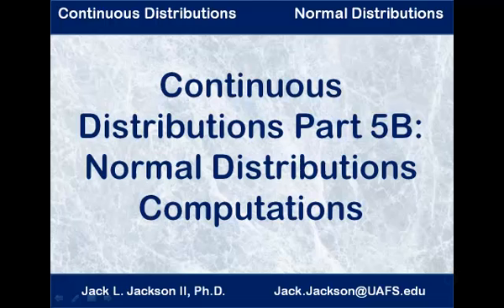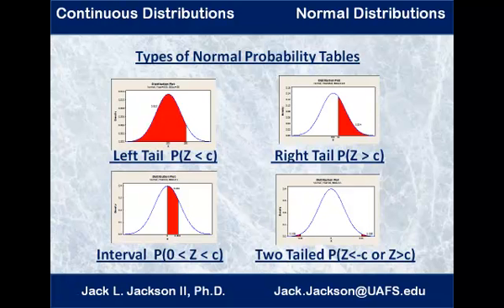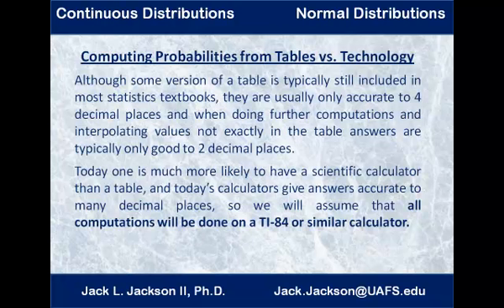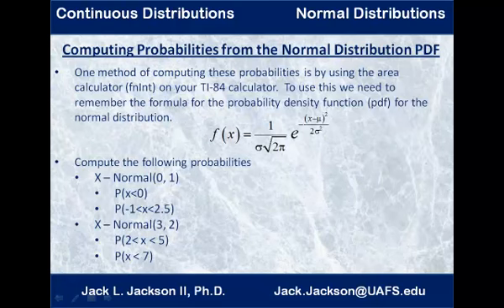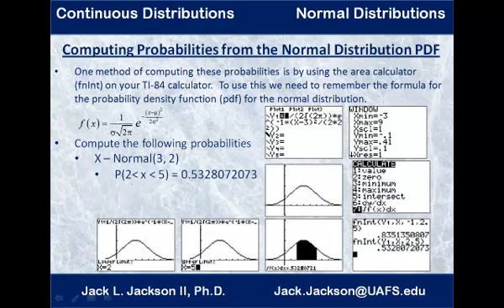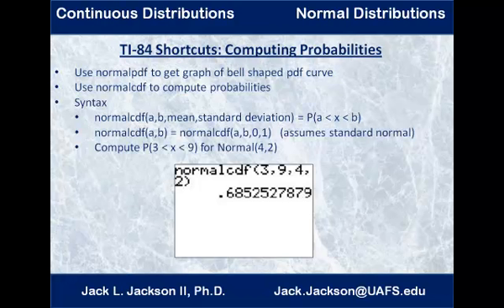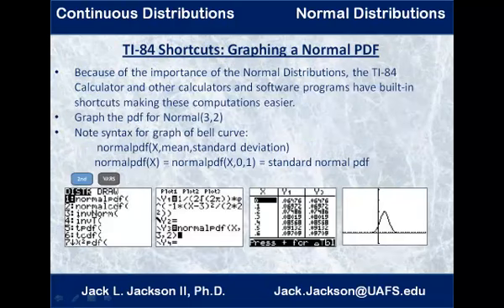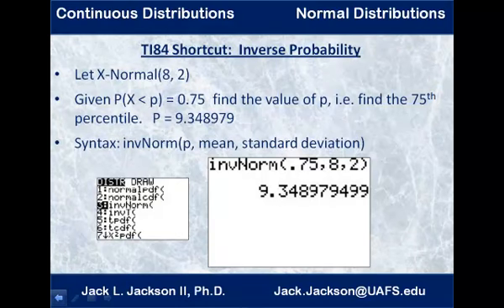Statistics 3.6.2 Normal Distributions Computations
We compute probabilities and inverse probabilities from a normal distribution using a TI-84.